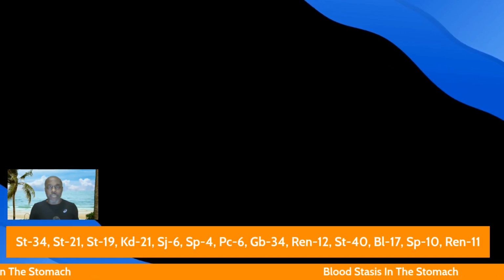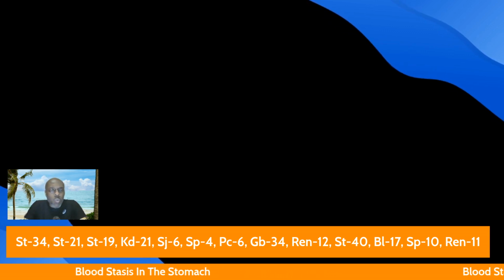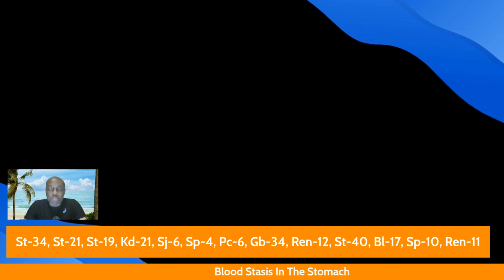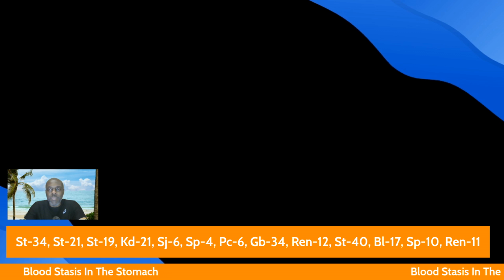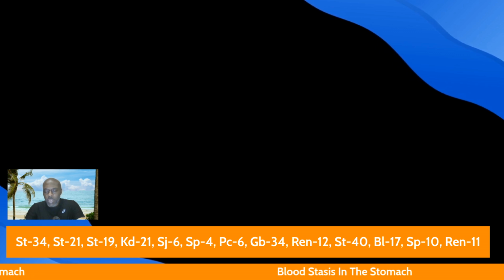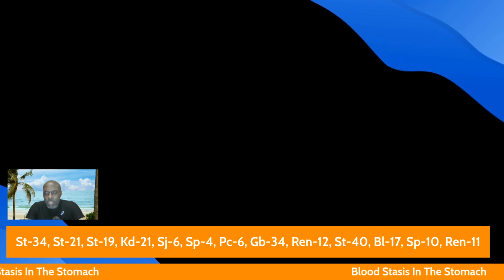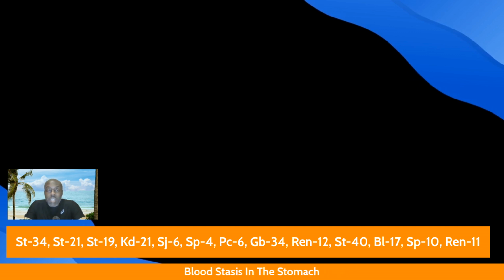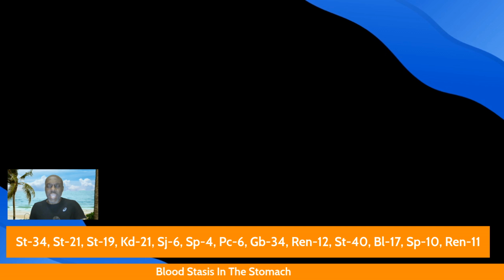This Is Probably The Reason Your Stomach Hurts.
Curious about what happens when blood gets stuck in your stomach? Watch this video to learn about the causes and potential consequences of this medical condition.